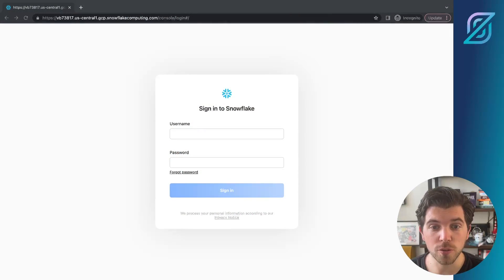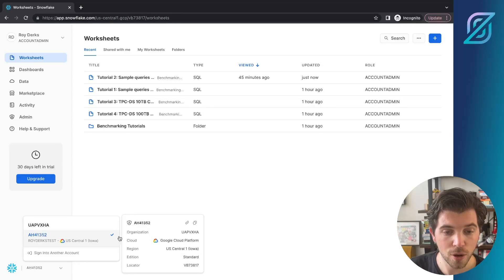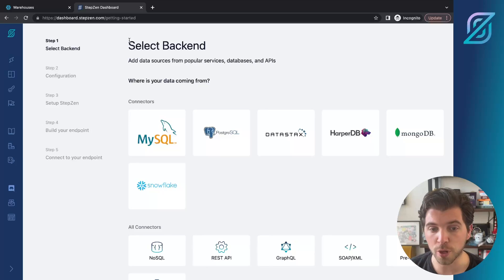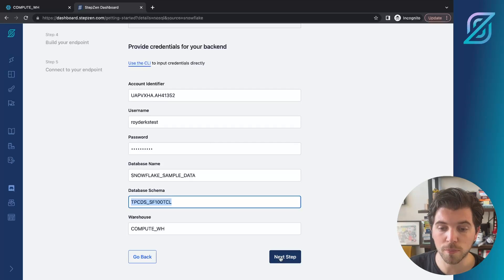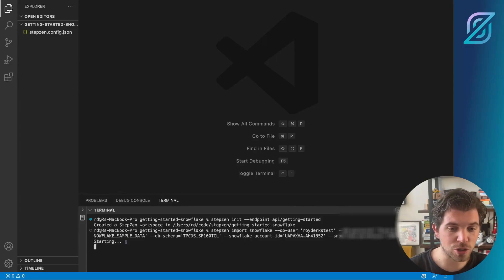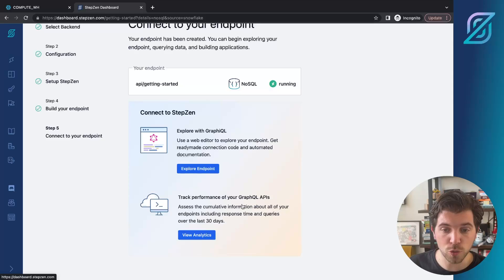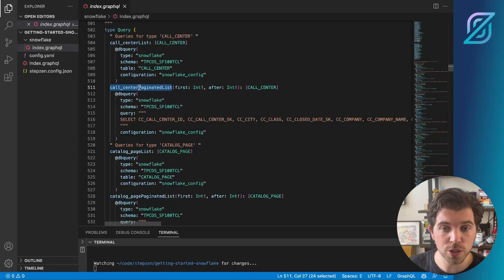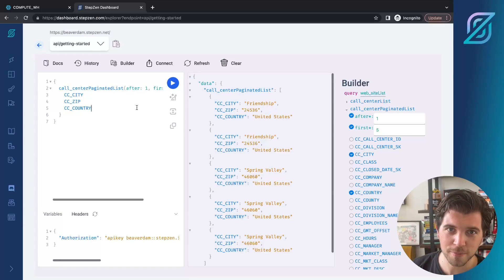Build a GraphQL API for Snowflake with StepZen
Snowflake is a cloud-based data warehousing company that provides a platform for storing, managing, and analysing large amounts of data. Improving the getting started experience for Snowflake makes the GraphQL journey easily configurable and drives value from StepZen and Snowflake as quickly as possible.

At the end of this video by @gethackteam you will have a deployed GraphQL endpoint querying data from a Snowflake data cloud.